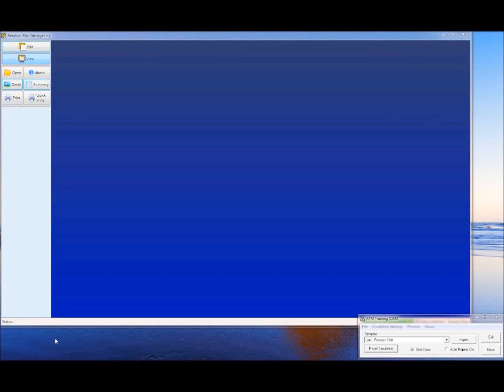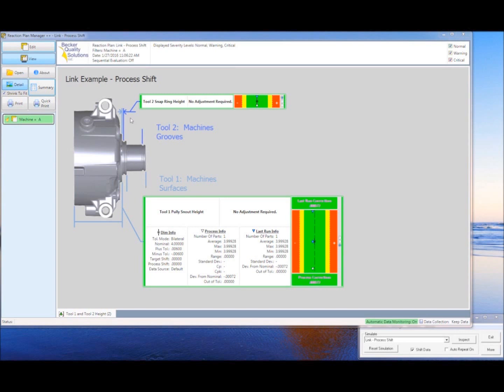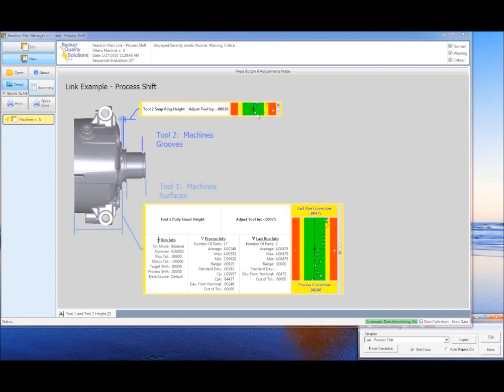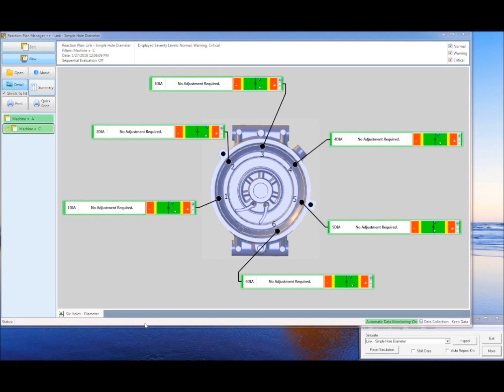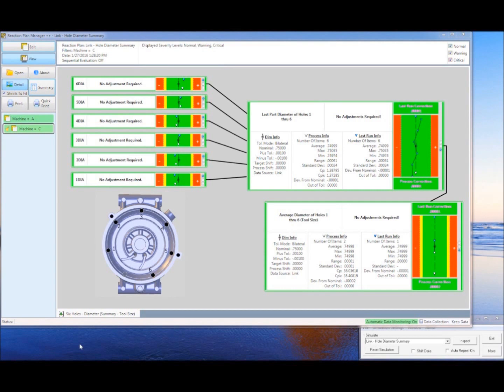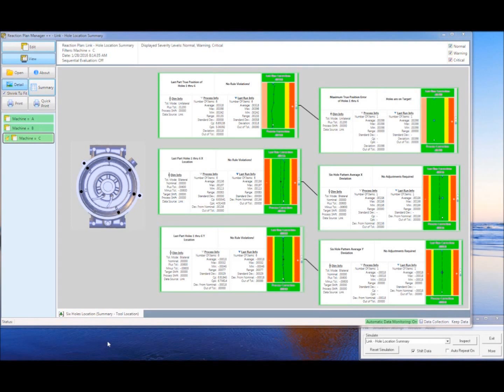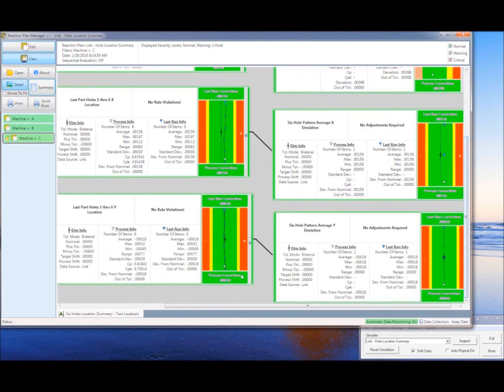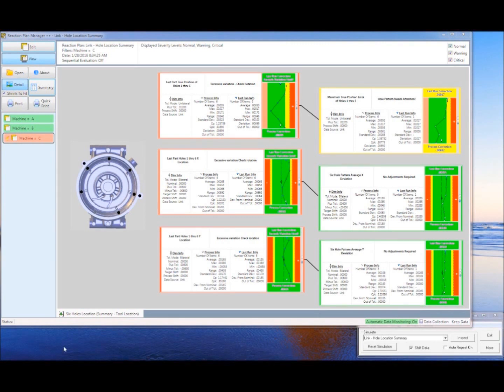RPM++ - Links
Learn about the Reaction Plan Manager++ Link feature.